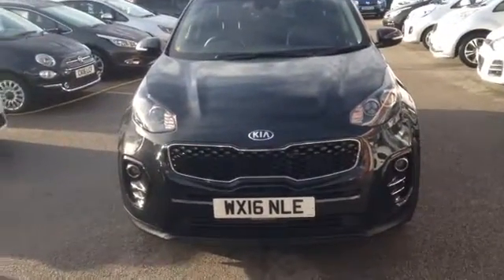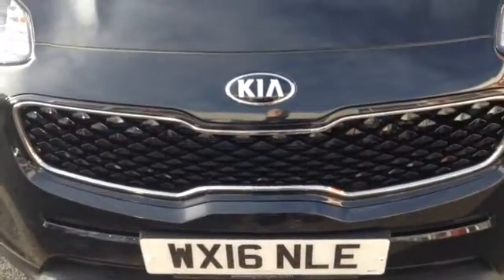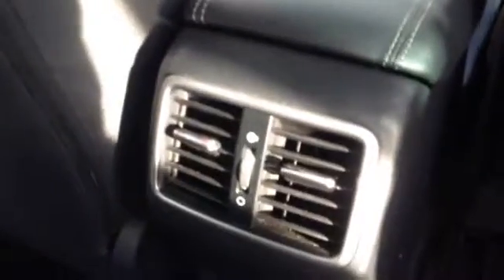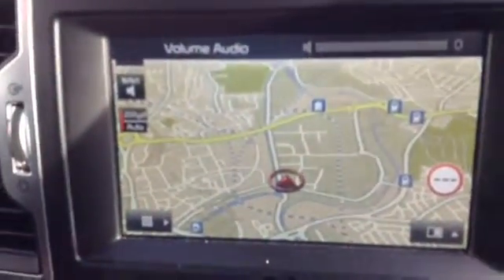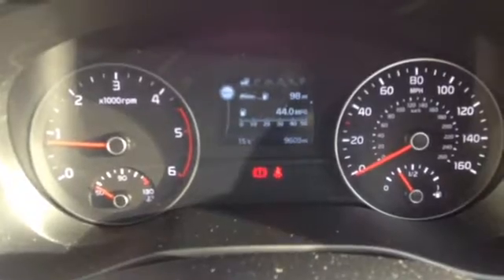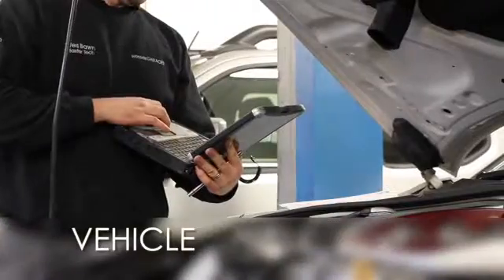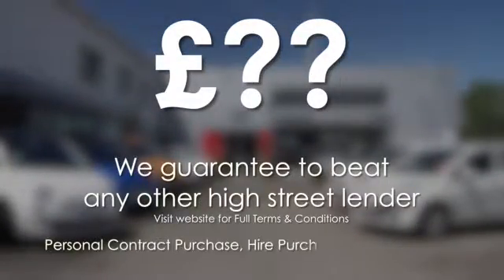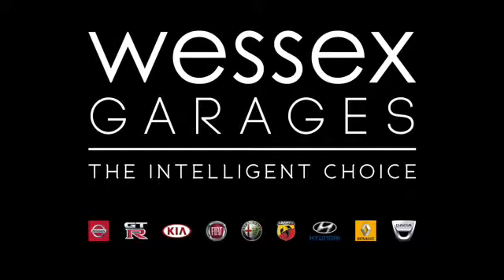Wessex Garages | Used Kia Sportage CRDI 2 ISG on Feeder Road in Bristol | WX16NLE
Here we have a Kia Sportage CRDI 2 ISG from Wessex Garages, Feeder Road.